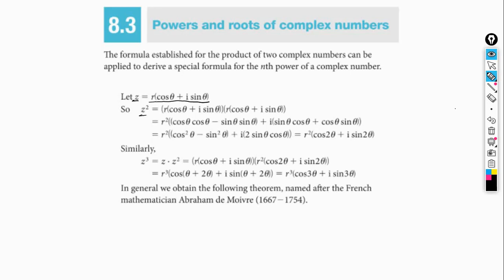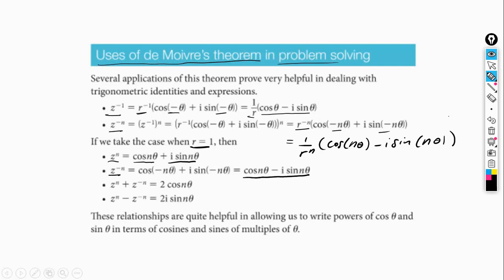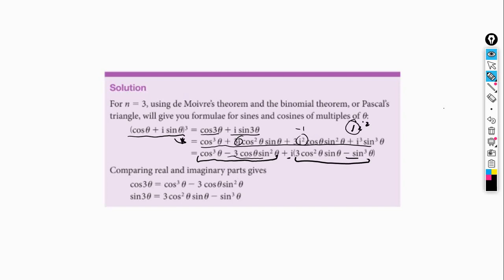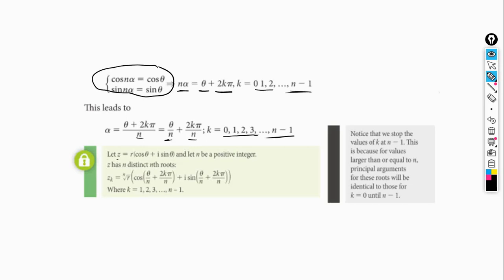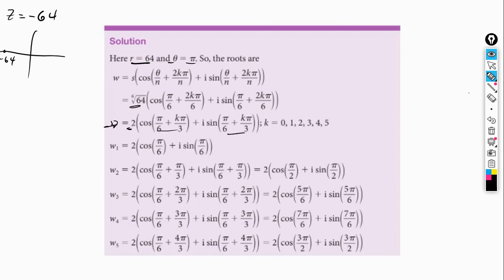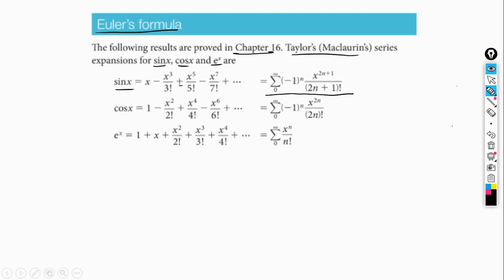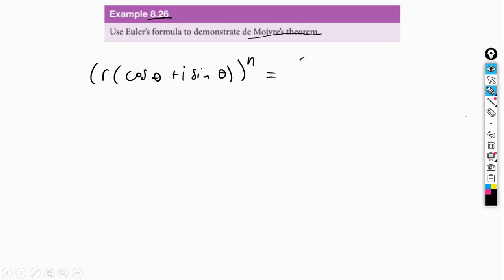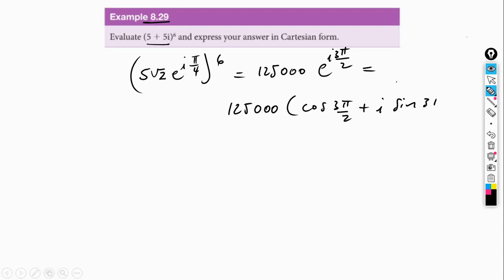HL AA 8 3 POWERS AND ROOTS OF COMPLEX NUMBERS